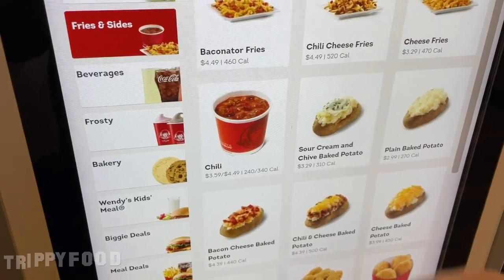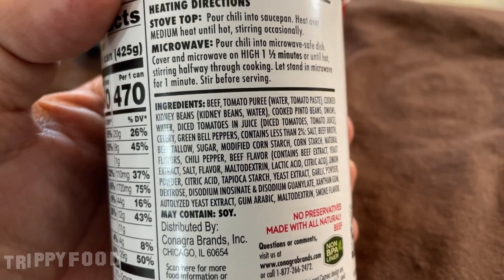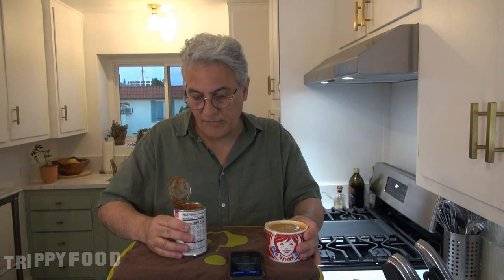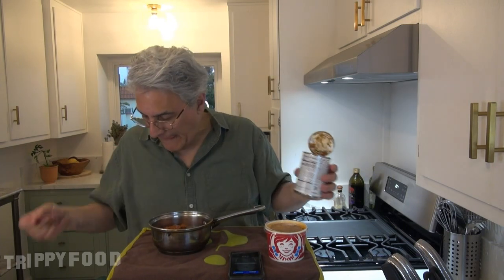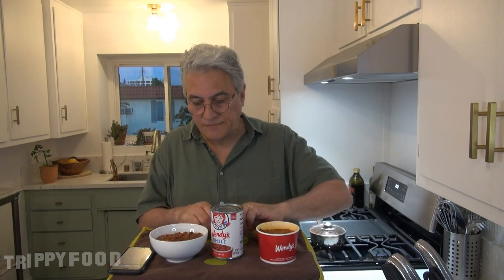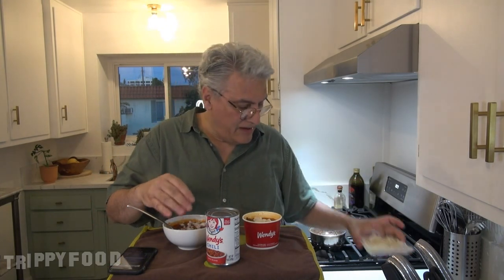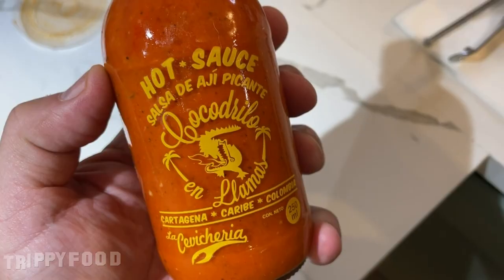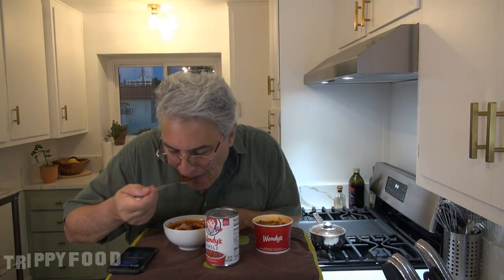Wendy's chili in a can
Fast food queen Wendy's has now made their chili available at Walmart stores in cans, and so we decided to to a taste test with the restaurant chili side by side with the canned

Follow Walmart on Twitter at @Walmart
Follow Trippy Food on Twitter at @TrippyFood
Check us out on TikTok at @Val_TrippyFood